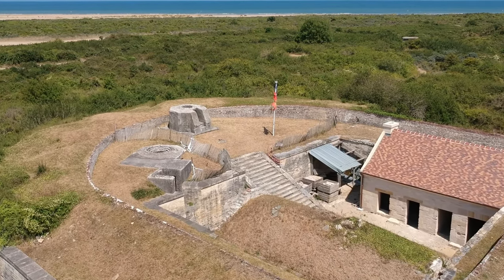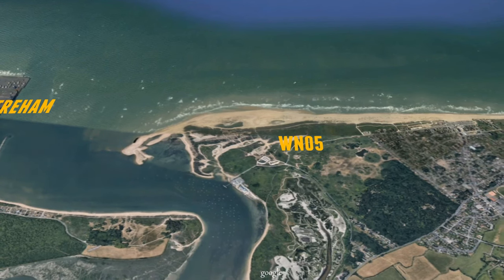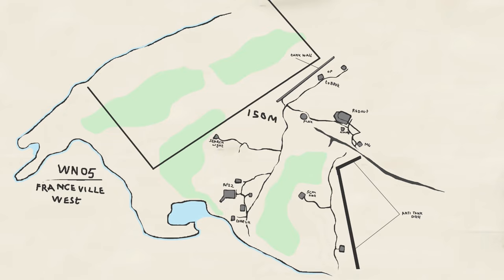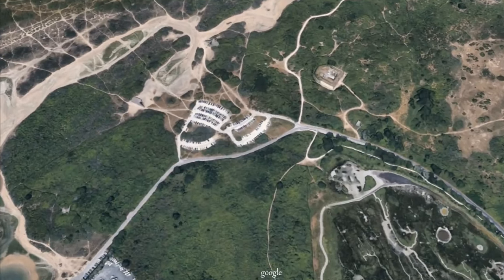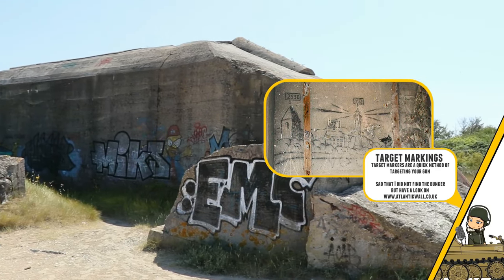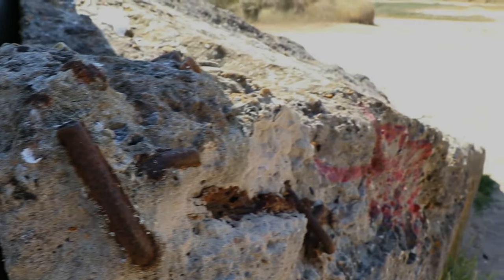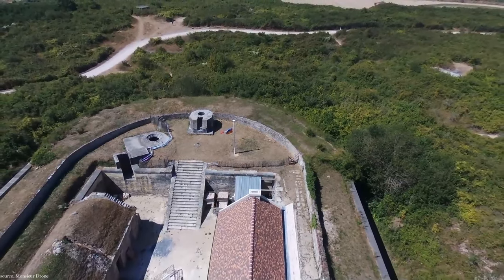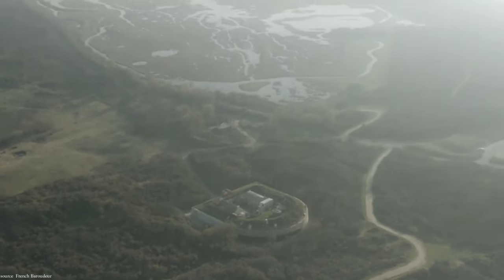Rommel's Unknown Deathtrap for Tanks - D-Day Forgotten beach.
Originally uploaded on 5 jun 2021.

Redoute de Merville was Built in 1760, under Louis XVI, on the principles of Vauban's fortification, this defensive work was intended to defend Ouistreham and Colleville-sur-Orne to block access to the bay of Orne, during the “Second Hundred Years War” (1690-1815) with the British empire.
It consisted of officers' quarters, a guardhouse for thirty men, including six gunners for the service of a battery of two 24-pounder guns, capable of firing one hundred shots, and a mortar.

The fortification had to fight its fiercest battles during the Revolutionary and Empire wars (1798 and 1807), and was put under heavy naval fire.

The fort would largely be abandoned in 1815, but would still serve as a customs post.

During the German occupation in 1940 the fort was more or les abandoned for over a century, but like many other 18th century forts on the atlantic wall, it would be reused by the Germans and receives its fair share of new concrete fortification.

it's not known to me what happened during the battle and it seems that the Germans just abandoned the position.